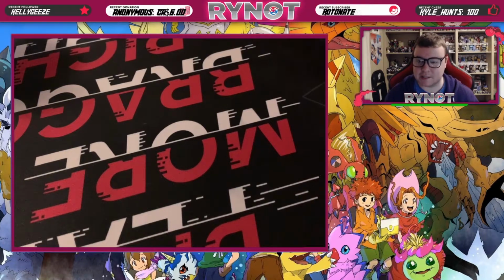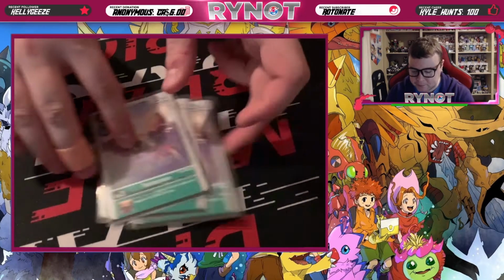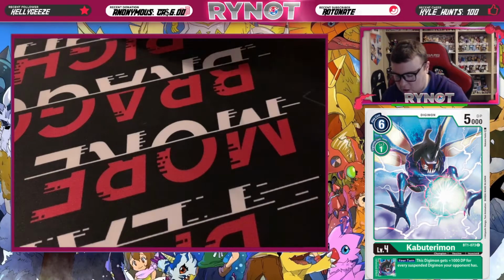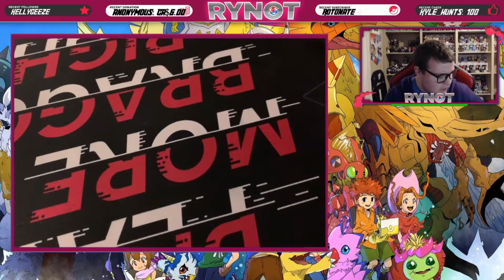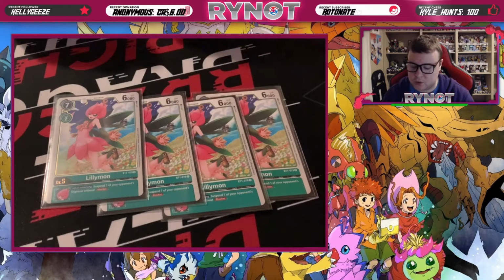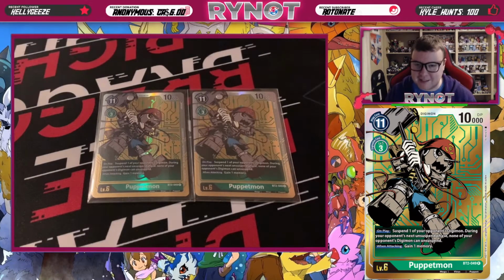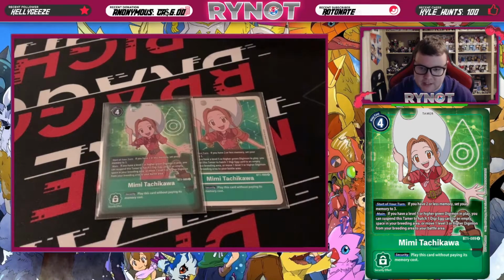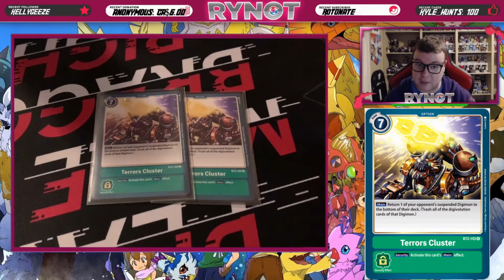January 2, 2021 PPG Digimon TCG Event Recap!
Hey everyone!

Recapping the recent Digimon TCG event I participated in, enjoy! :)

17:06 - Match Recaps

Did you know that we are an Artesian Builds Partner? If you are in need of a new rig for gaming, streaming, or just want a beast of a PC, and want to support me at the same time, be sure to check out Artesian Builds

All tips go towards regular life expenses or to help create videos. All tips are non refundable and are never expected. Please do not tip if doing so would put you in a bad financial state :)